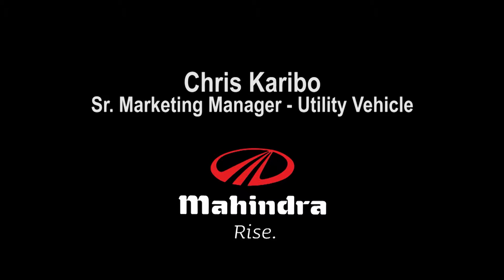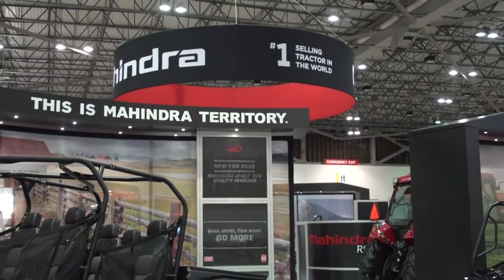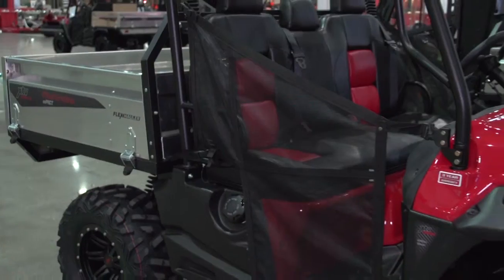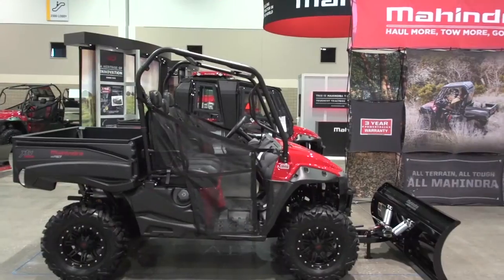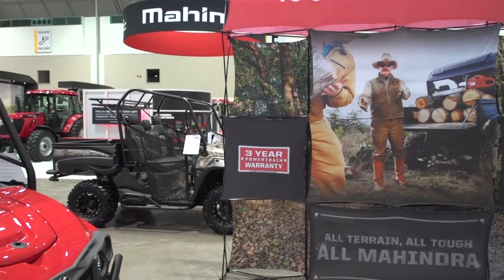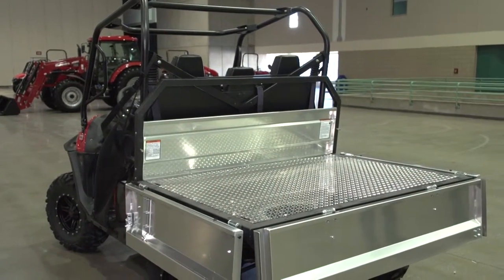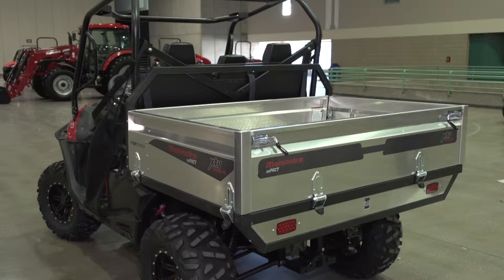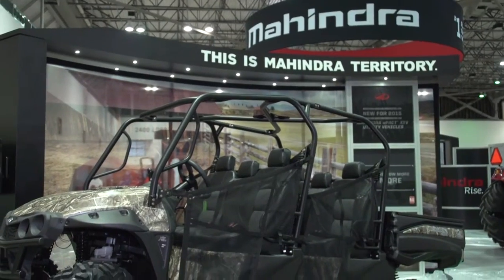Mahindra: Chris Karibo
RFD-TV